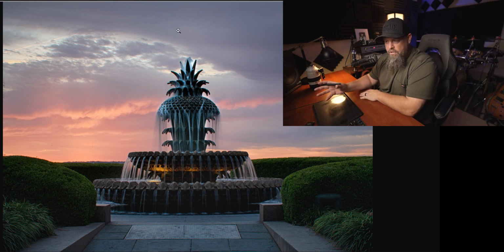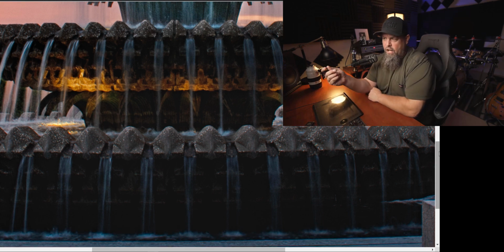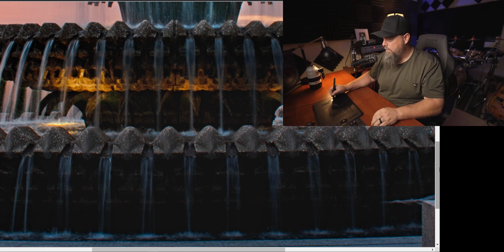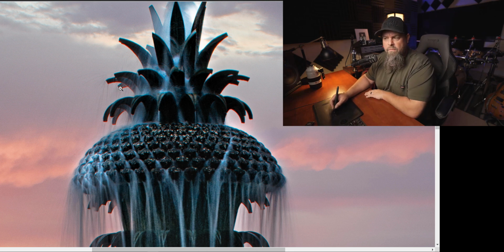Catherine video 1